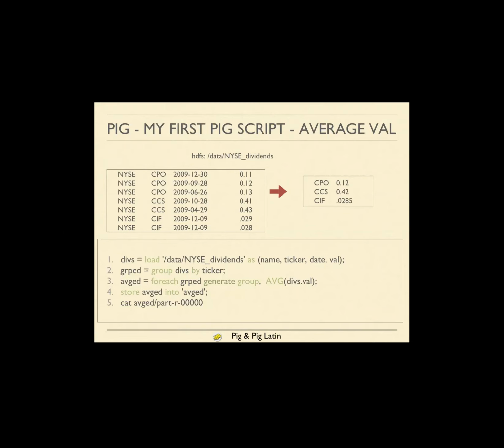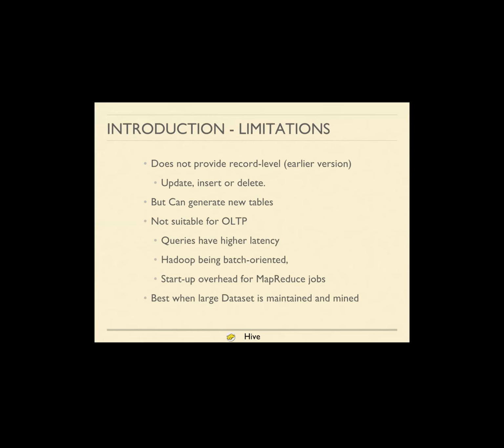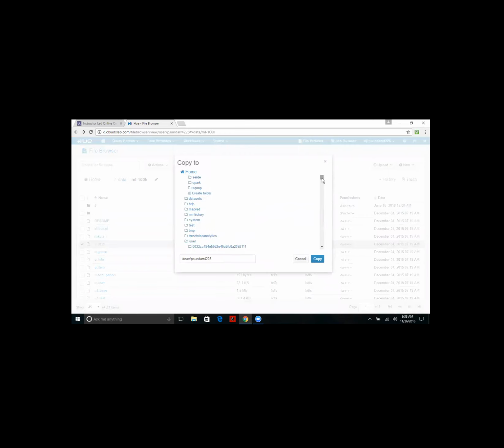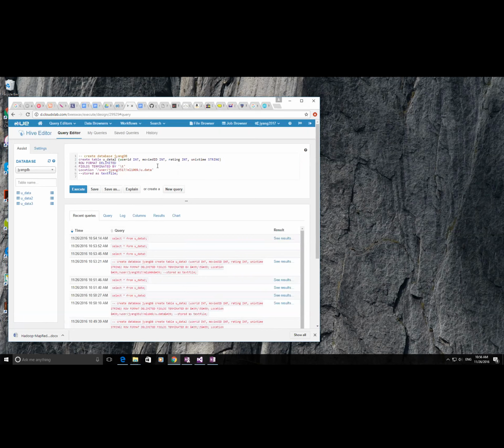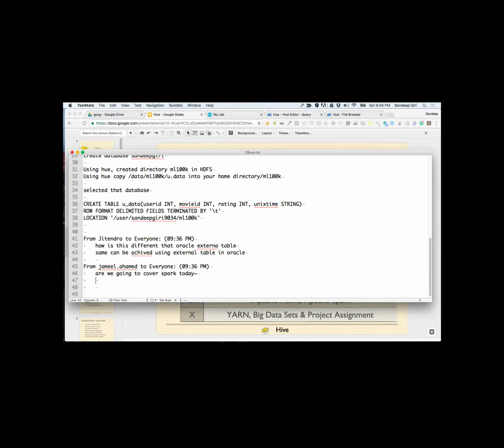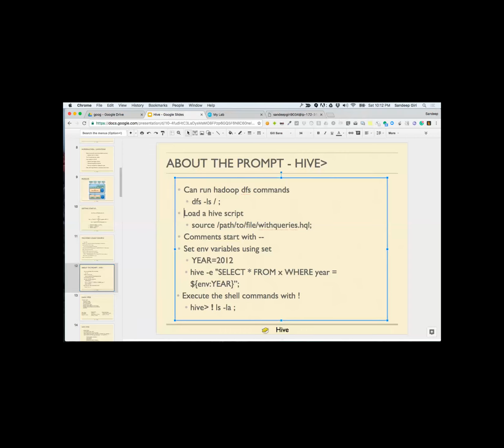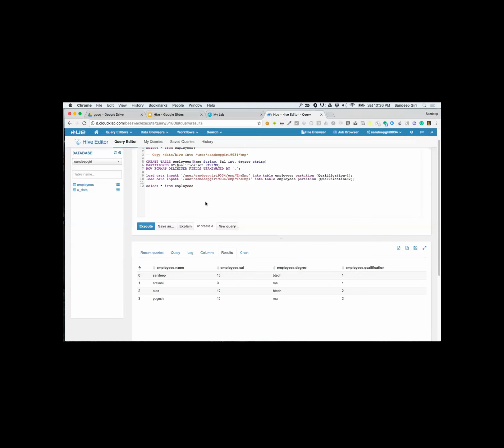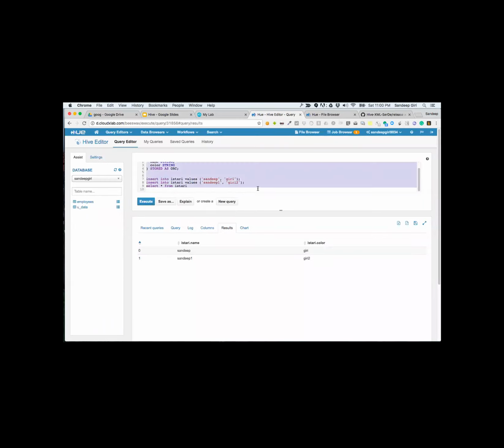Sat Nov 26 2016